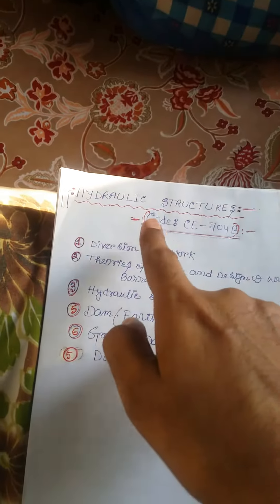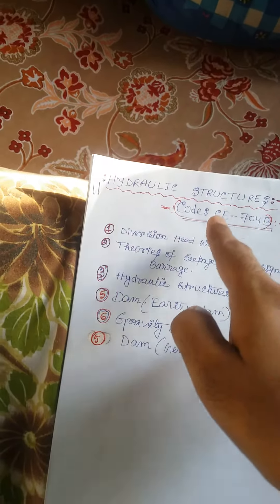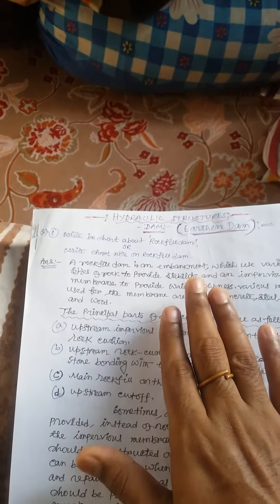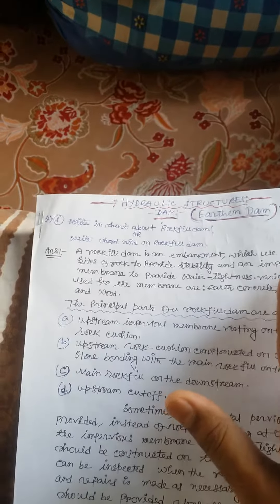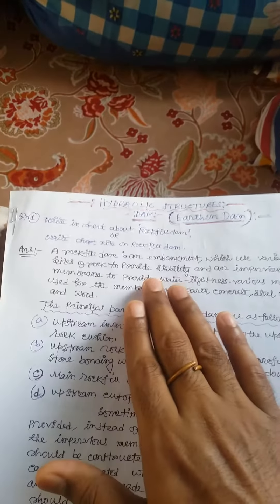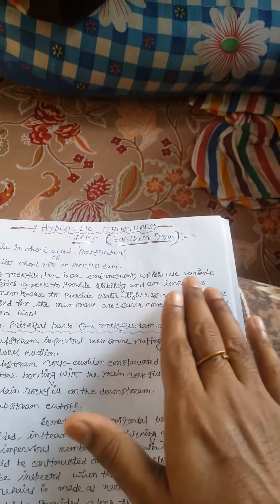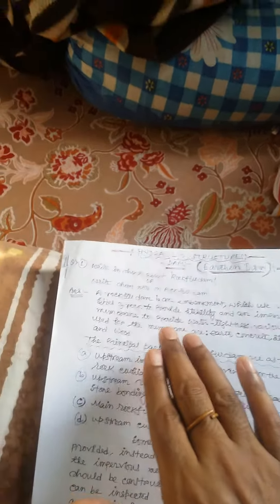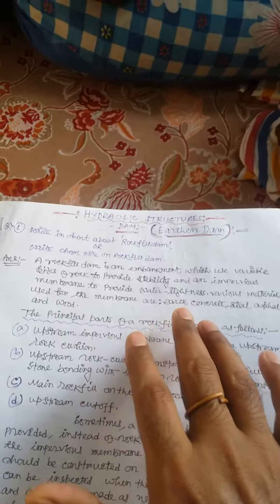Hydraulic structure Module-5 (Earthen dam)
Rockfill dam